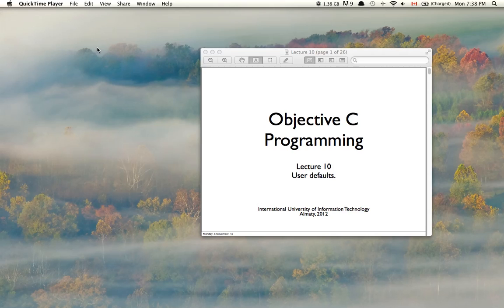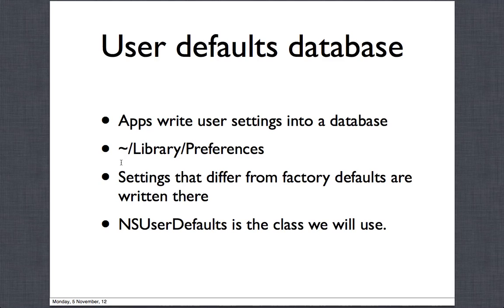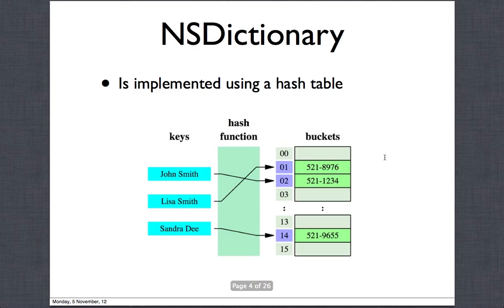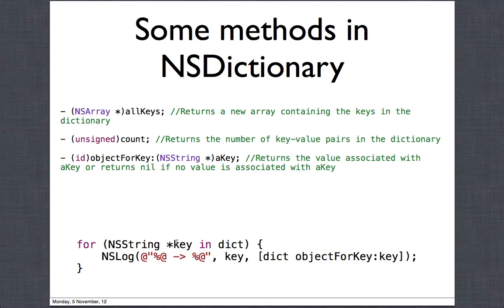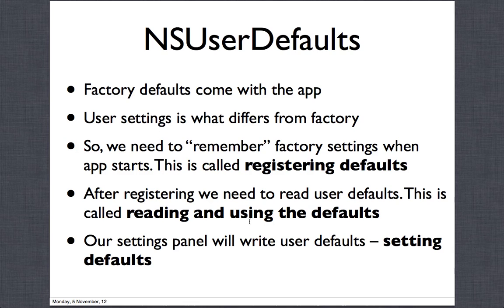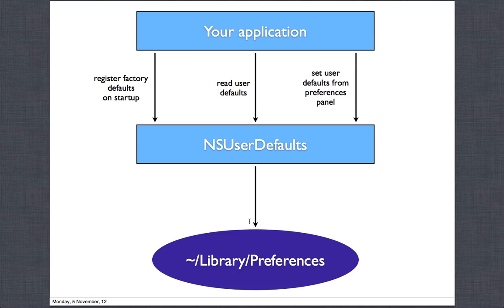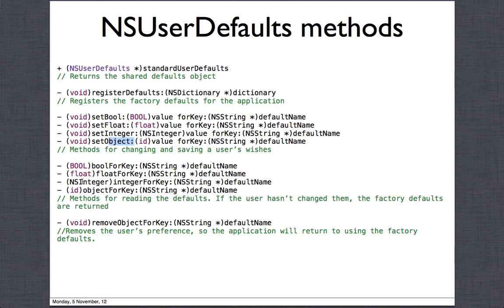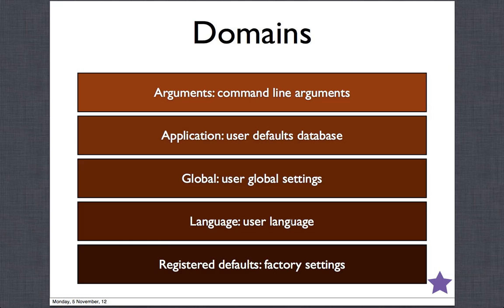Lecture 10 Module 1